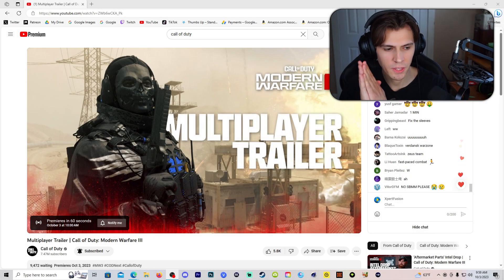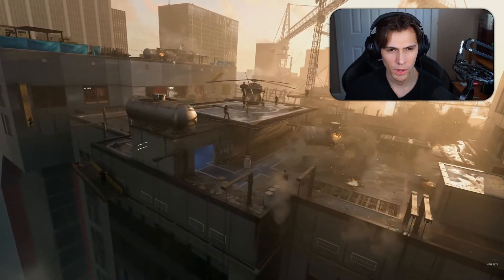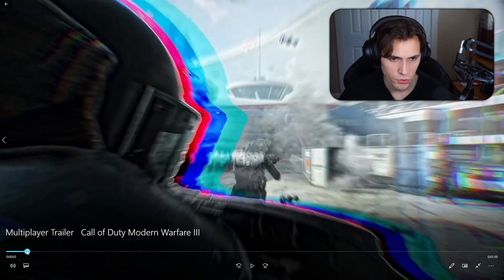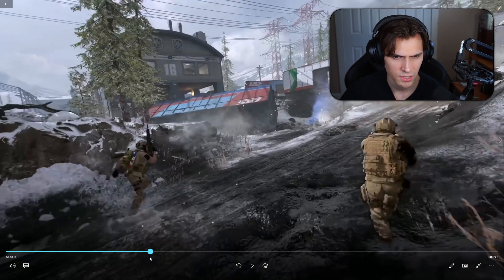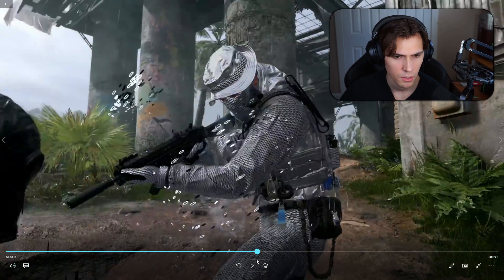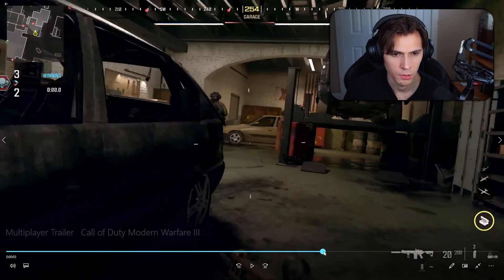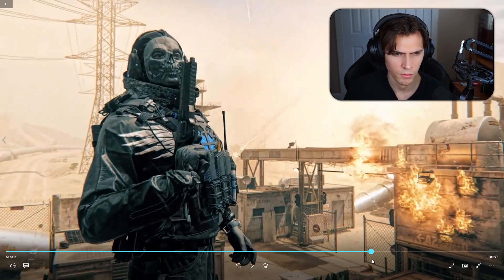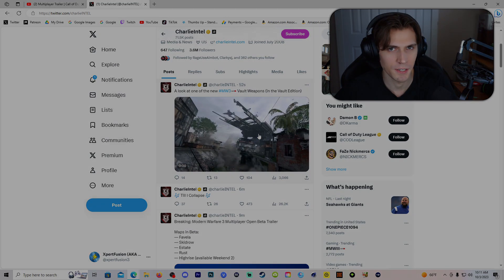Modern Warfare III - Multiplayer Trailer REACTION & BREAKDOWN!!! (Official Gameplay)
MW3 (2023) Official Multiplayer Gameplay Trailer! (MWIII)

Intro 0:00
Reaction 0:36
Breakdown 2:36

I Play Call of Duty Multiplayer & Zombies!!!